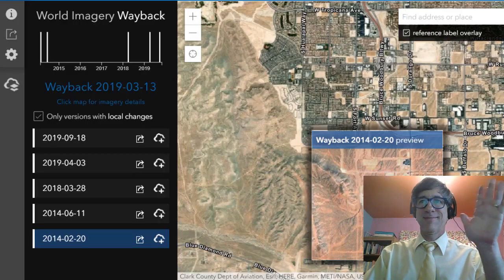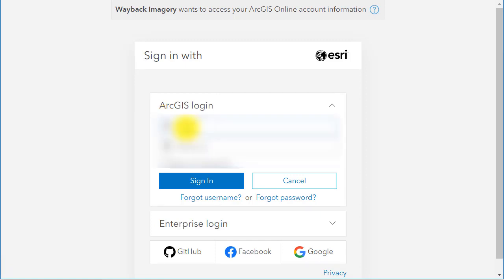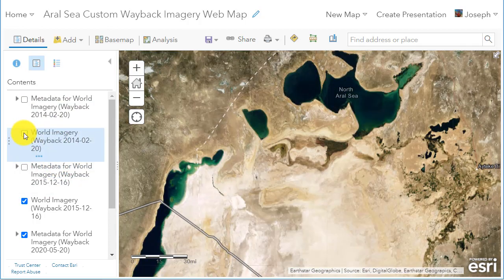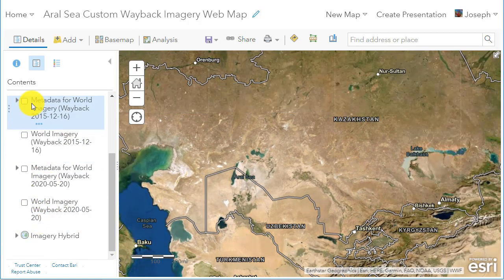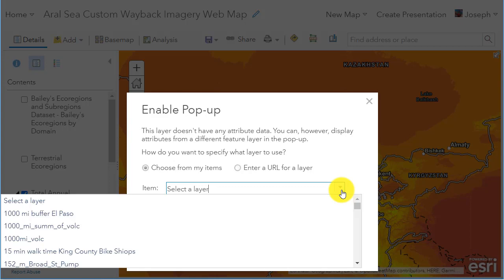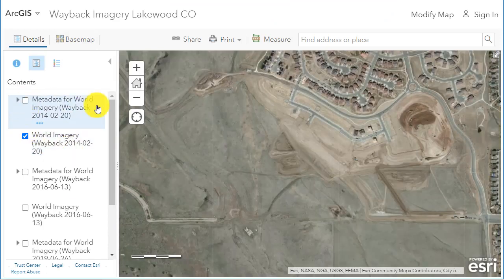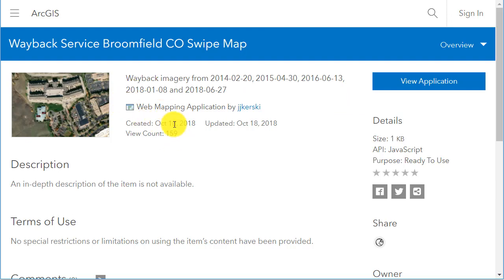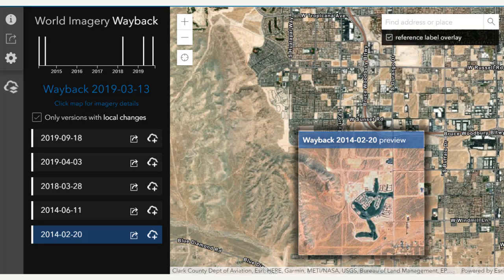Analyzing the world with historical Wayback satellite imagery, Part 2 of 2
Analyzing the world with historical Wayback satellite imagery, Part 2 of 2.  One of my all time favorite GIS and geography instructional and research tools and data sets.  Try it!  Here, dig deeper with the images, with ArcGIS Online, ArcGIS Pro, and web mapping applications.